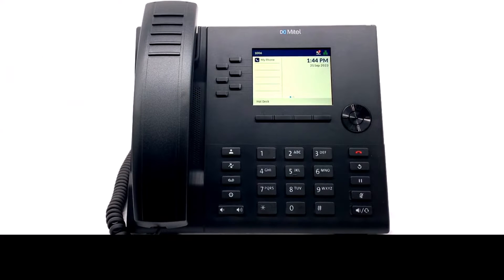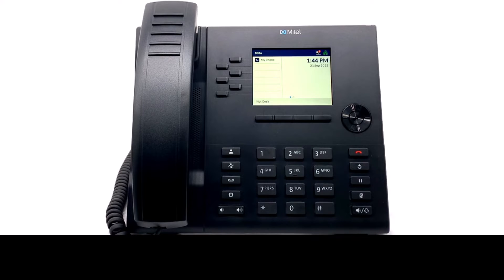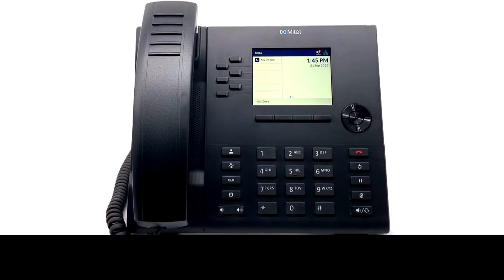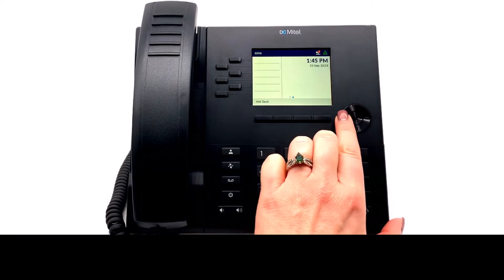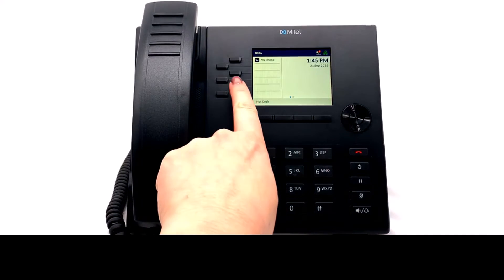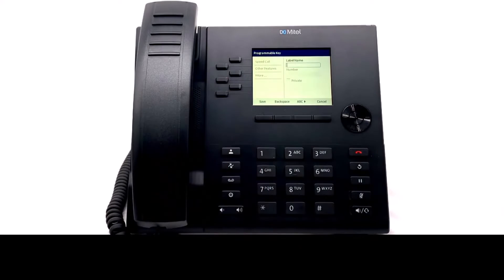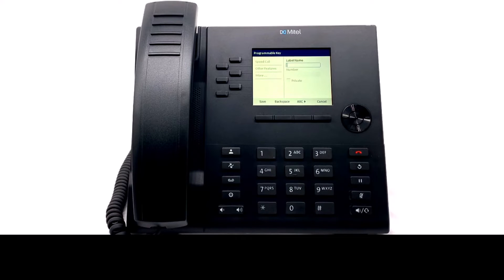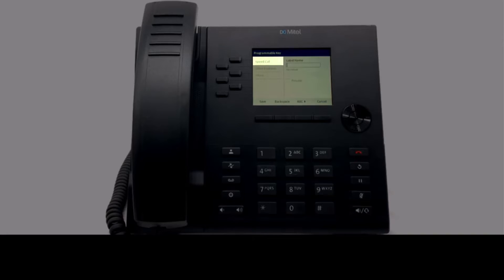6915 Phone: Programming Keys: MiVoice Business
This quick reference video demonstrates how to Programme keys on the 6915 IP Phone for MiVoice Business.